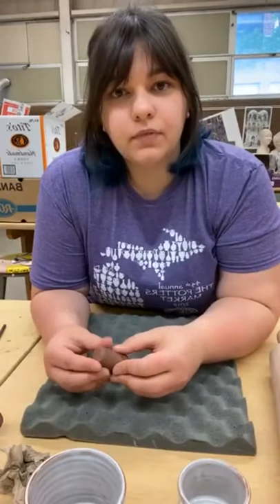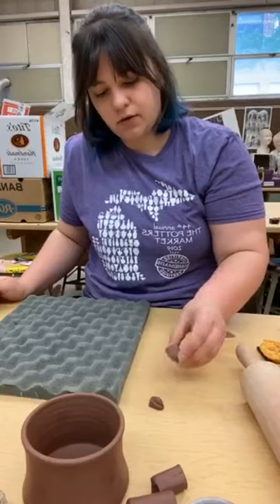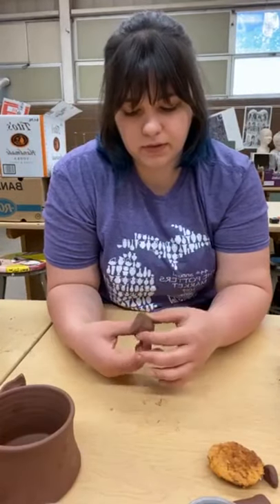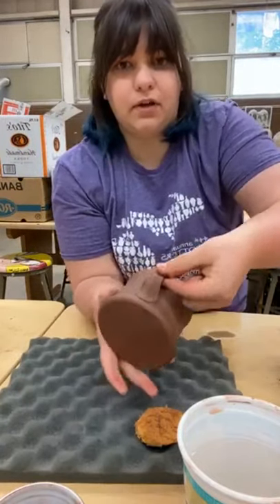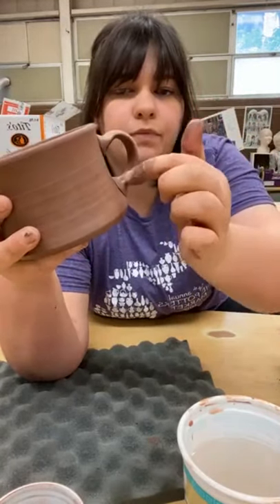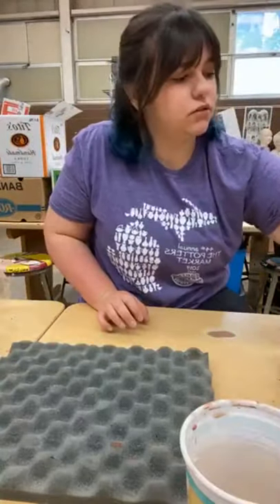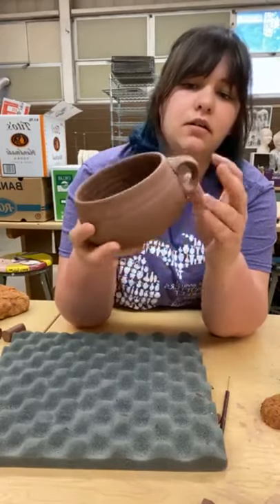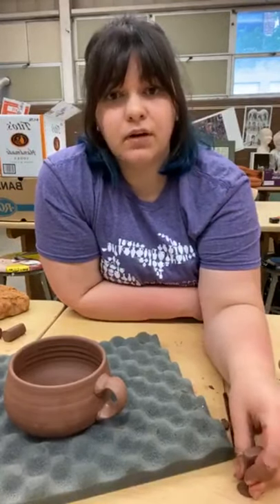Dog Bone Pinched Handle Pottery Demonstration (from live demo)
This video was taken for a FB live video from June 2020. In the video you'll learn how to make a dog bone pinched style handle. The method is explained multiple times in this video - feel free to skip around.

If you know of a better name or term for this type of handle please let me know. I had a hard time finding any content that explained this method for my students, so I created my own.

This live video was originally posted in the Facebook group Michigan Potter's Resource by Amber Lofty.

Find more of Amber's pottery and content on Instagram @amberloftypottery.

Mentioned in this video:
Sarah Pike